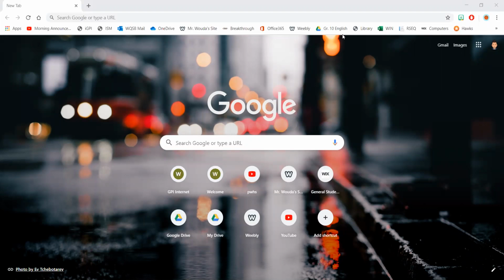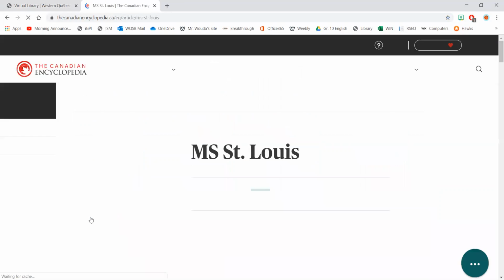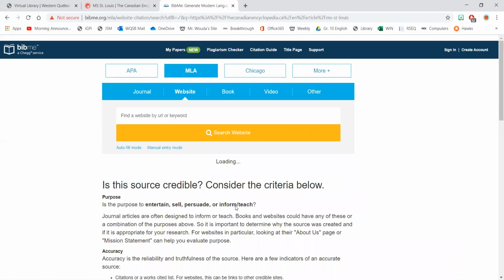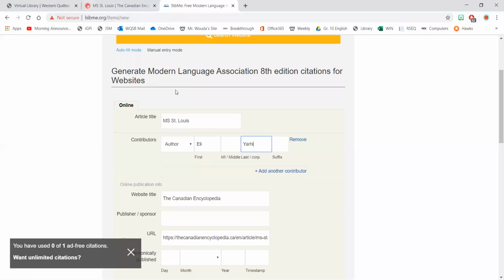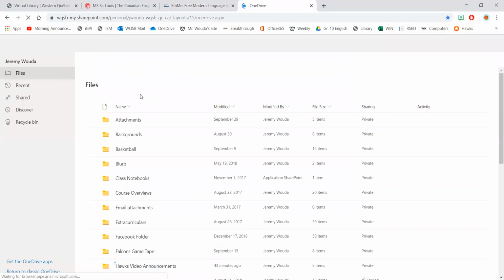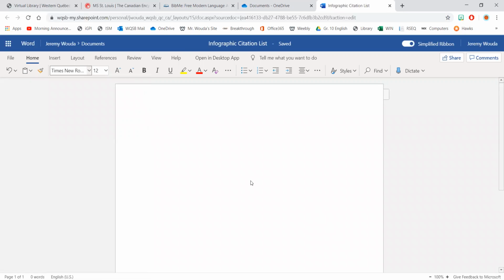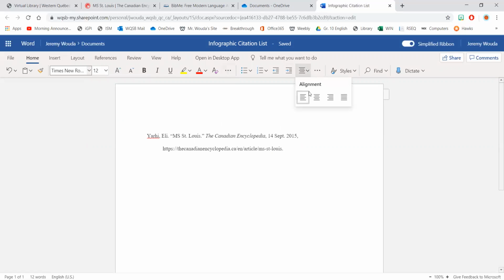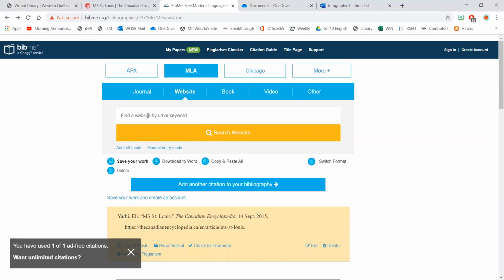MLA Citation Style Tutorial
Hey People!

Check out this short video which will provide the step-by-step instructions on how to create a proper MLA Citation Style Works Cited list using bibme.org!